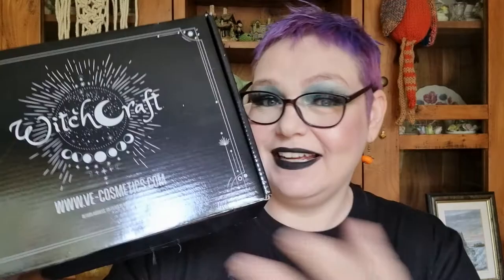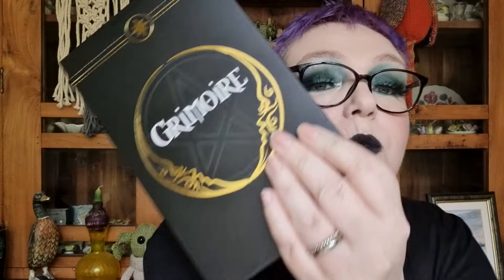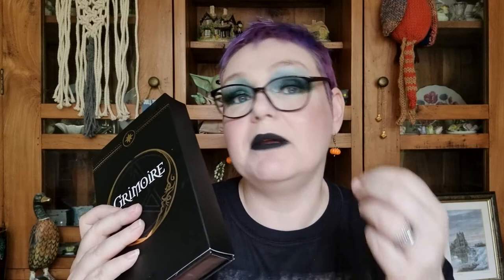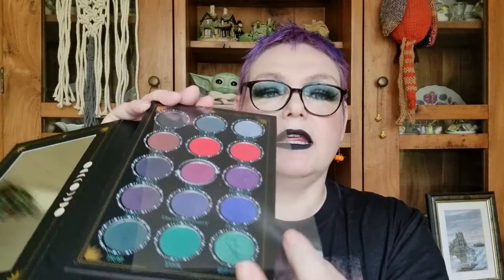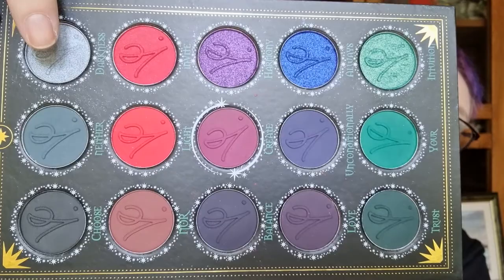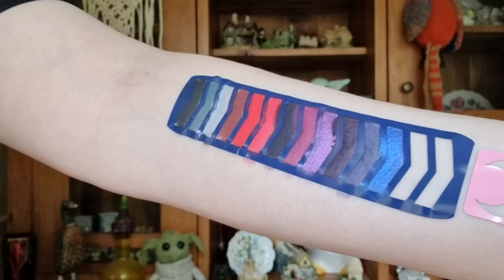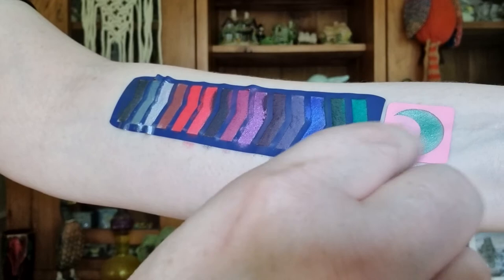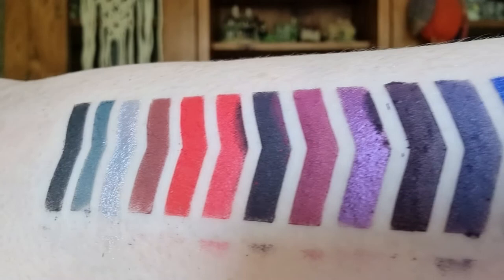VE Cosmetics Grimoire Book of Shadows Volume 2 Eyeshadow Palette Swatched and Reviewed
In todays video I am Swatching and Reviewing VE Cosmetics new Eyeshadow Palette -The Grimoire Book of Shadows Volume 2. This is a limited edition of 500 so if you like it then grab it while it's still available .

VE Cosmetics is based in the UK and is Vegan and Cruelty Free.

I love this company as they sell mainly Goth Makeup and accessories which I love xxx